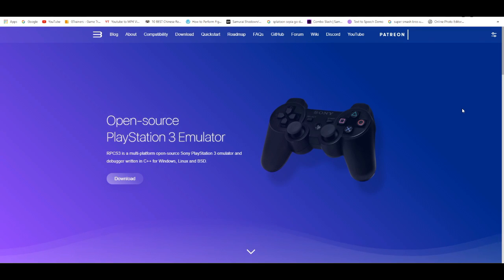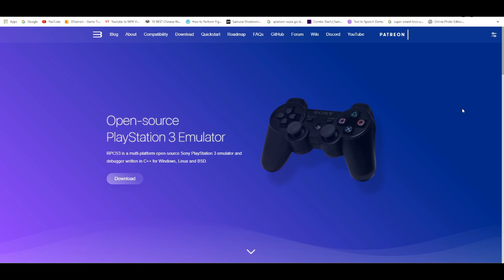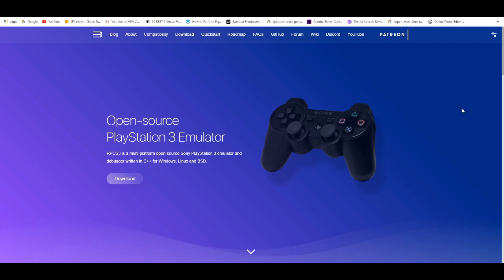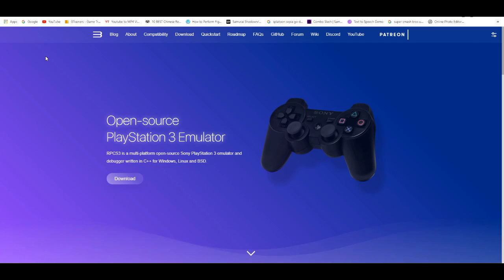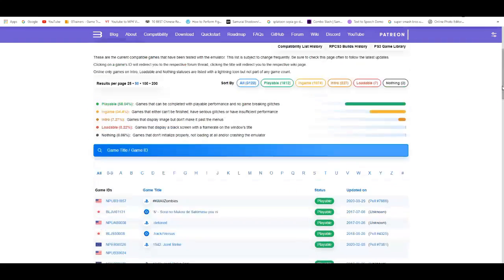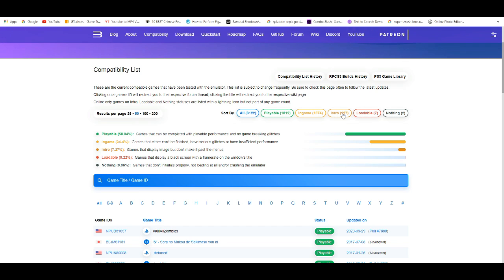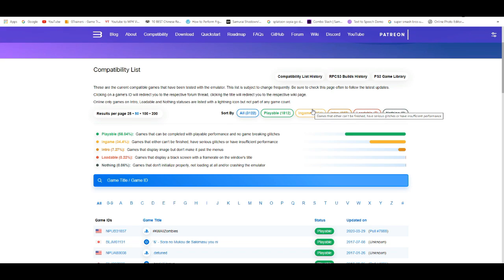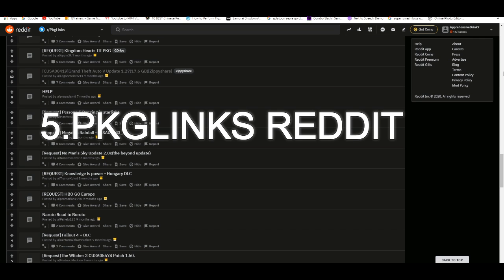TOP 5 PLACES STUFF FOR RPCS3 EMULATOR (RPCS3 HOW TO DOWN-LOAD GAM3S)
TOP 5 PLACES  STUFF FOR RPCS3